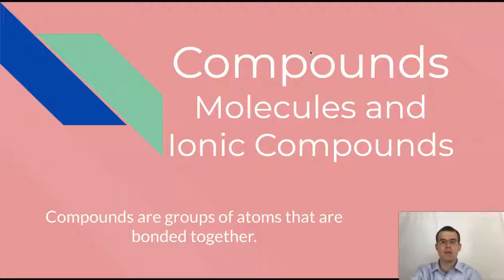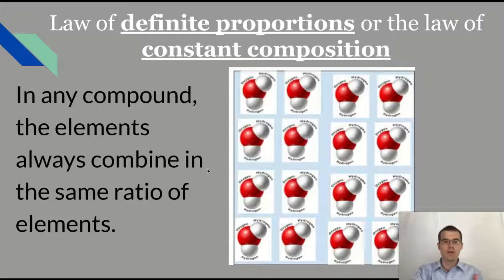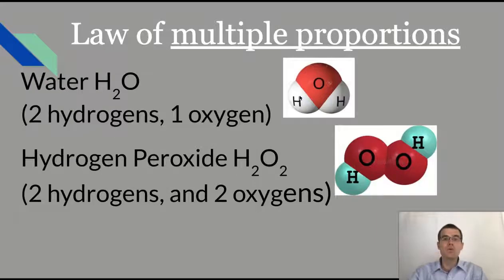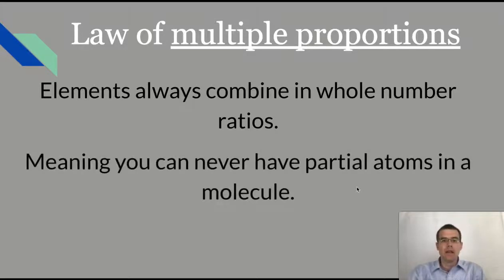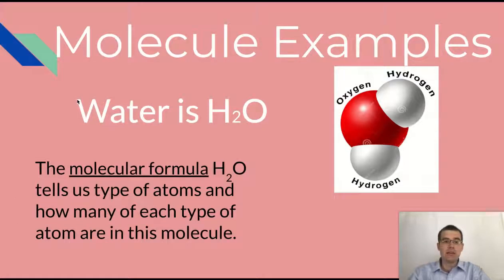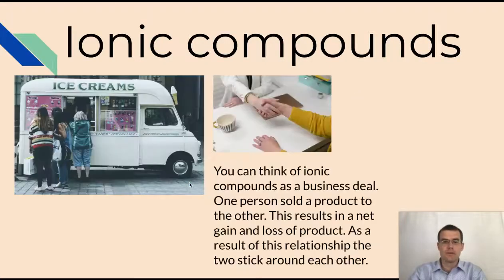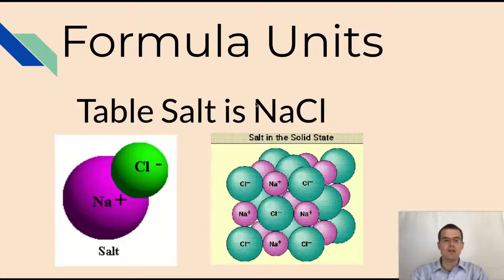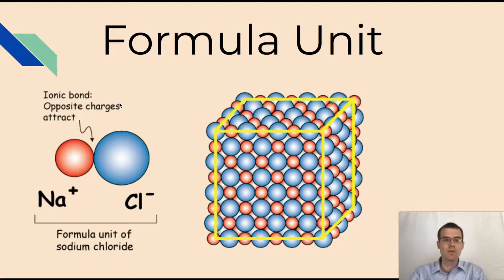Compounds: Molecules and Ionic Compounds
Student will learn about compounds in this video. Specifically students should know the basics of molecules and ionic compounds after watching this video.

Molecules and ionic compounds will be discussed in greater depth in future lessons.